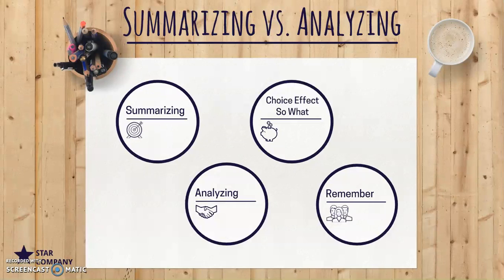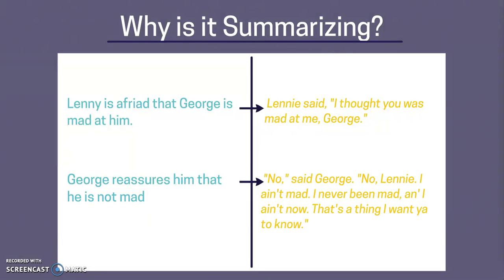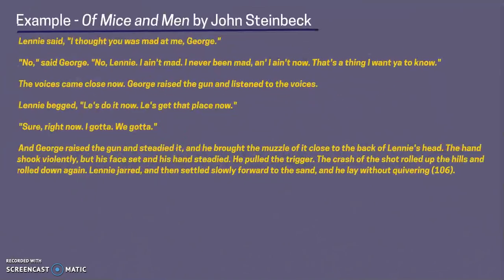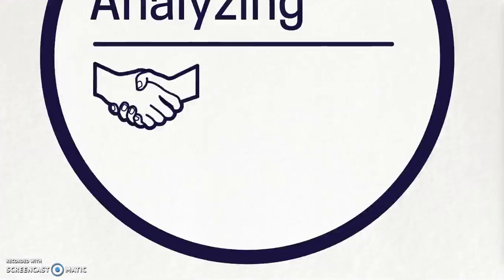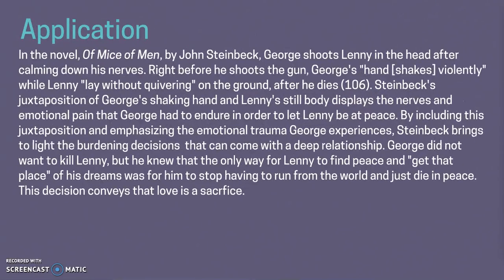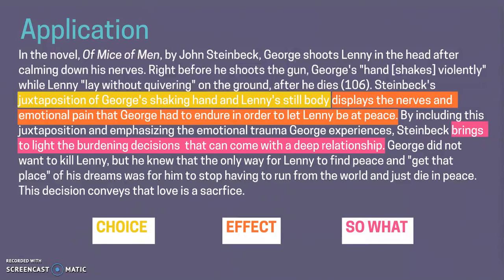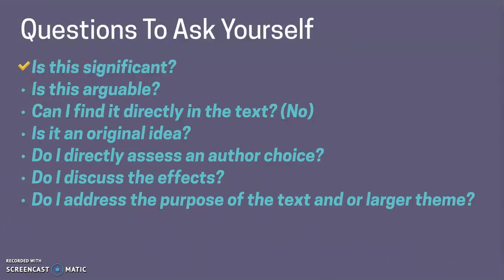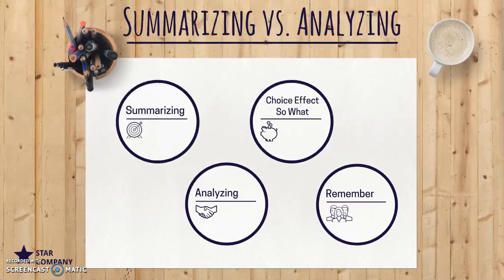Summarizing v Analyzing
Do you struggle with analysis? Does your teacher always mark "analyze, don't summarize"? Well then, here's a little video to help you understand the difference.